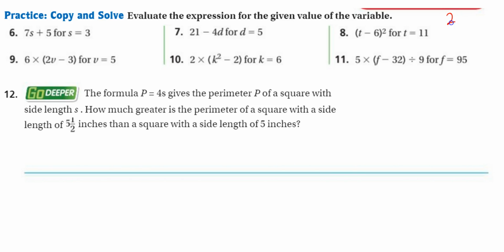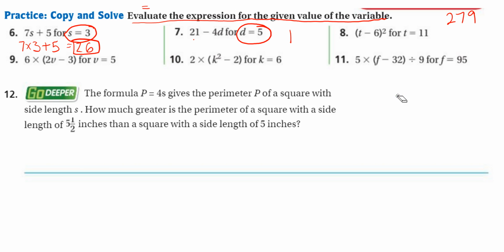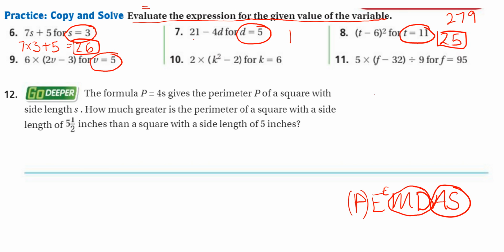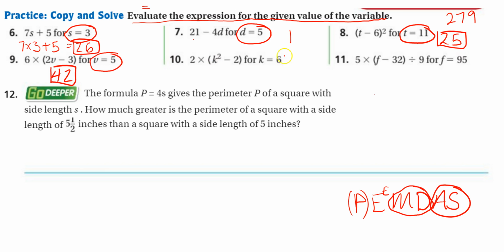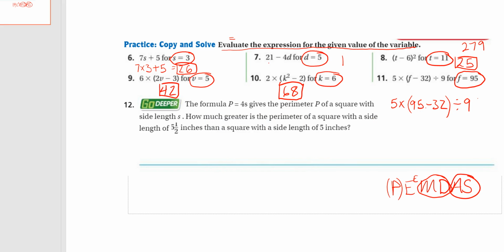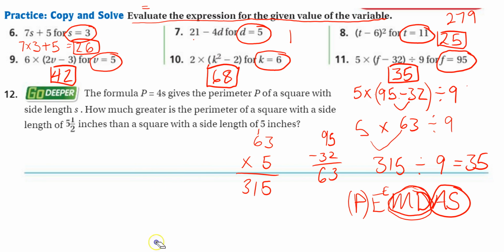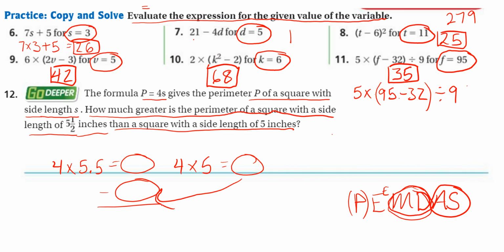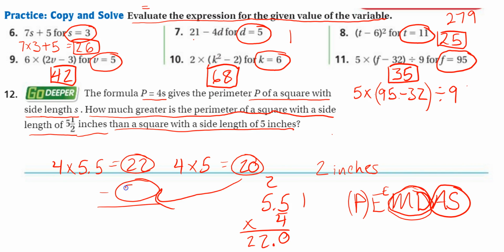6th Grade Go Math page 279 part 2